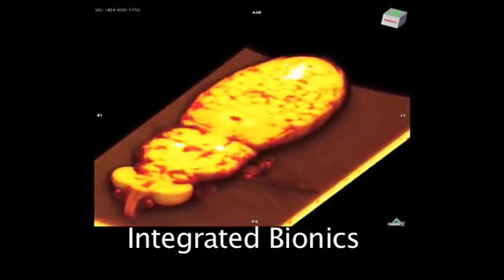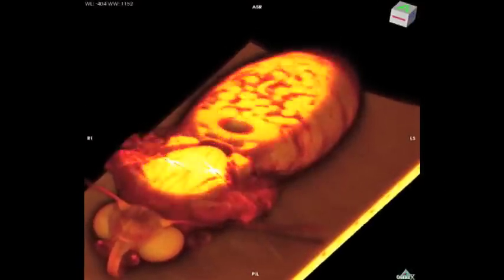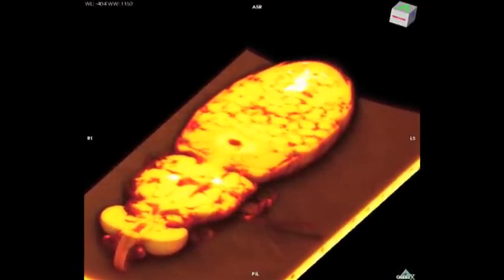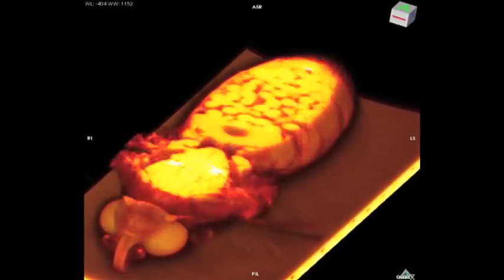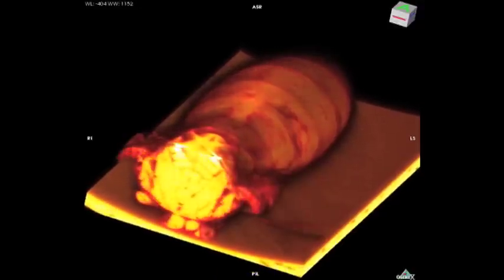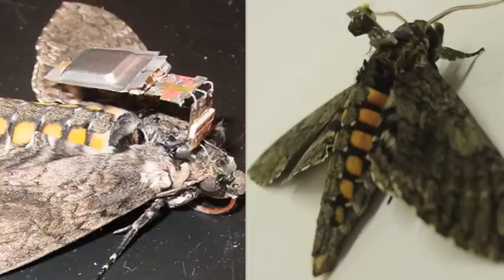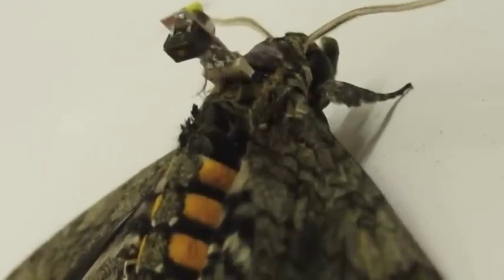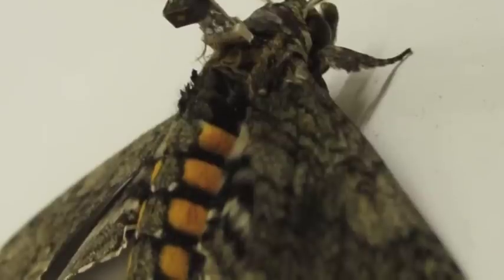Bugs and Bots - Alper Bozkurt iBionics Engineering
Alper shares his work with creating integrated biobots, robots made from bugs.

This material is based upon work supported by the National Science Foundation under Grant No. 0929543. Any opinions, findings, and conclusions or recommendations expressed in this material are those of the authors and do not necessarily reflect the views of the National Science Foundation.